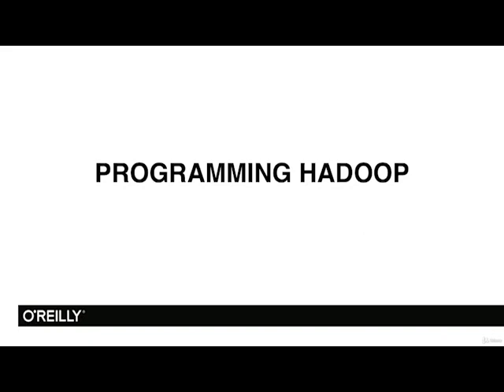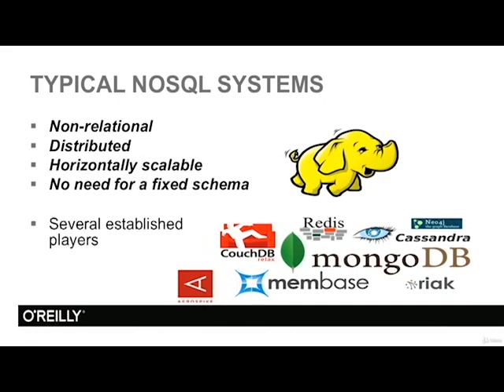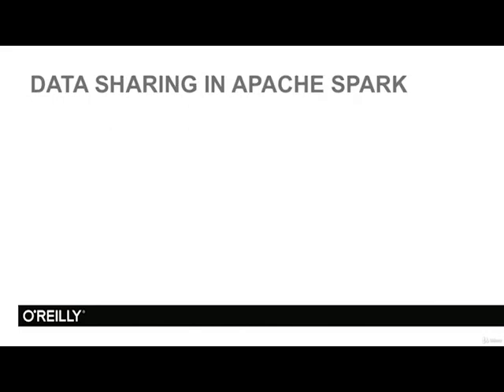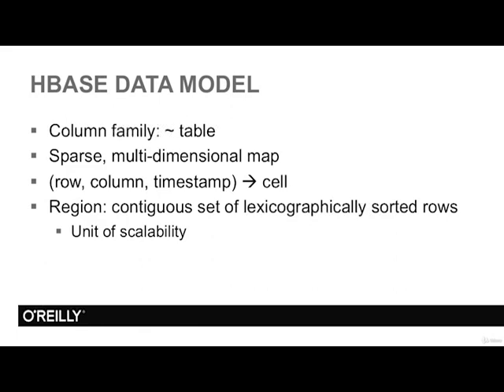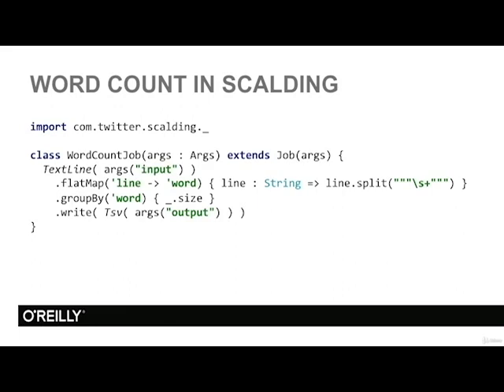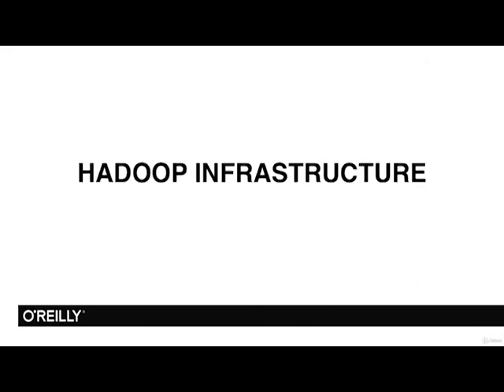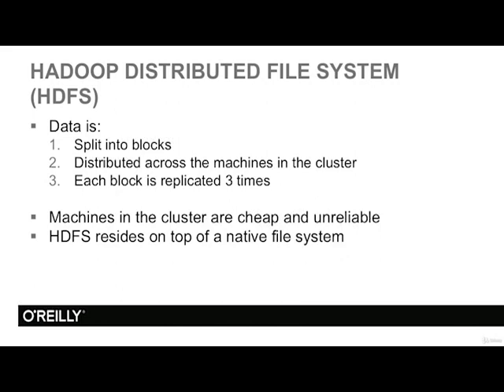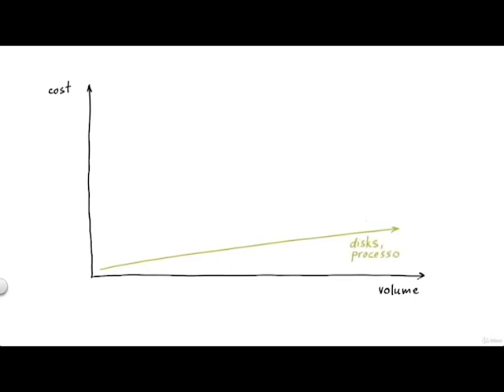Big Data: A Comprehensive Guide to Hadoop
Embark on a journey to master Big Data with our comprehensive Hadoop course. This course is designed to equip you with the knowledge and skills to navigate the vast landscape of Big Data. We delve into the core components of Hadoop, a leading platform in the Big Data ecosystem, and provide hands-on experience to solidify your understanding.

Our course is ideal for both beginners looking to understand the basics and professionals seeking to enhance their skills in Big Data analytics. We cover a wide range of topics, from the essentials of distributed data processing to the intricacies of Hadoop's components, such as HDFS and MapReduce.

In this course, you will learn how to leverage Hadoop's power to manage and process large datasets efficiently. We provide real-world examples and projects to give you a practical understanding of how to apply your knowledge in a professional setting
The course also includes a detailed overview of Cloudera, a leading provider of Hadoop-based software and services. We guide you through the process of obtaining Hadoop certification, a valuable credential that can open up new career opportunities in the data-driven world.

By the end of this course, you will have a solid understanding of Big Data and Hadoop. You will be able to process large datasets using Hadoop's tools and techniques, and you will be well-prepared to apply your skills in a professional setting.

Whether you're a developer looking to expand your skillset, a data analyst aiming to delve into Big Data, or a business professional seeking to understand Big Data applications, this course is for you.

Processing, Data Analytics, Hadoop Training, Big Data Course, Hadoop Certification, Data Science, Cloudera, HDFS, MapReduce, Distributed Data Processing, Hands-on Experience, Real-world Projects, Career Opportunities, Professional Skills